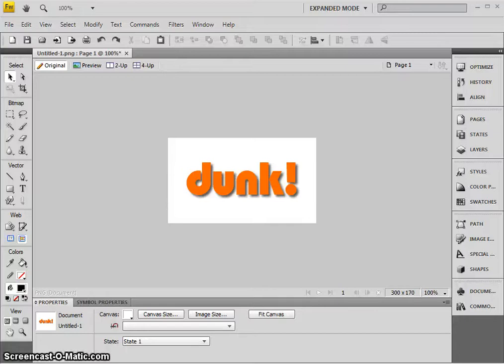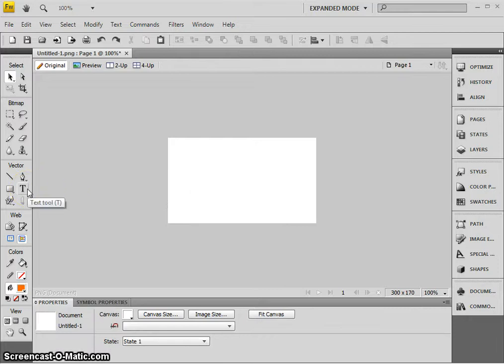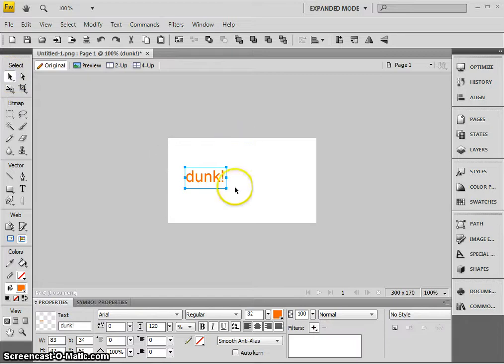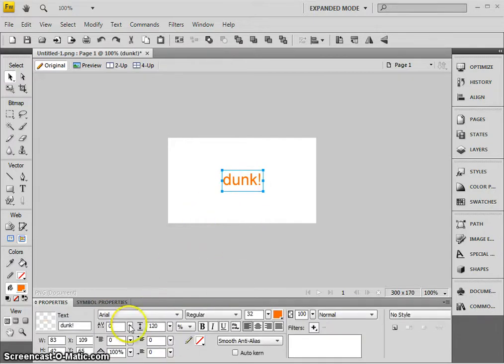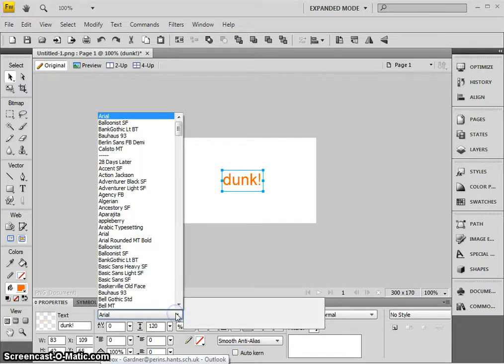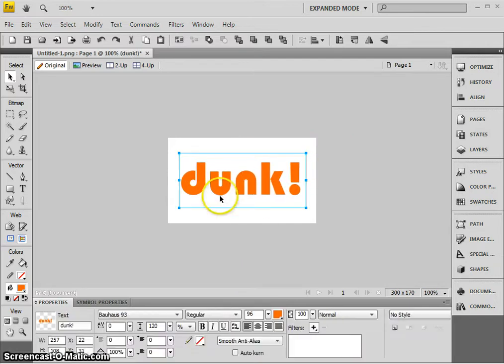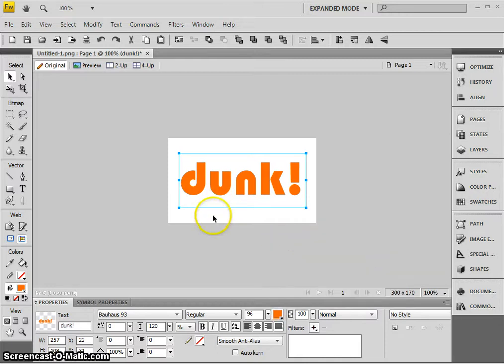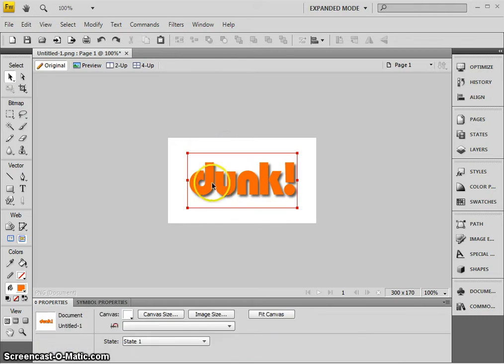Fireworks: Text Tool Basics